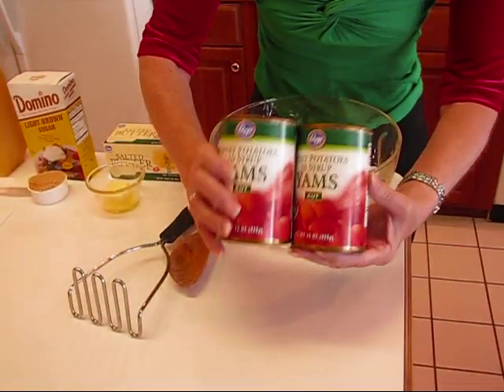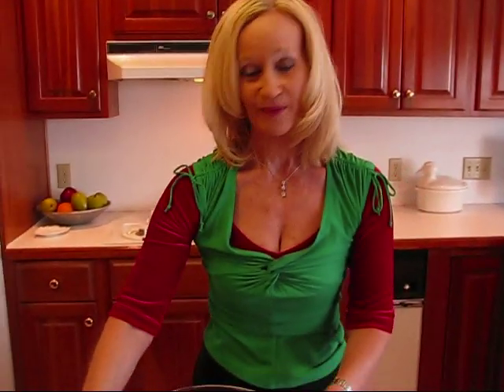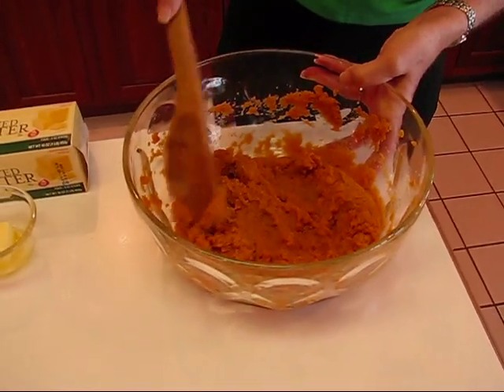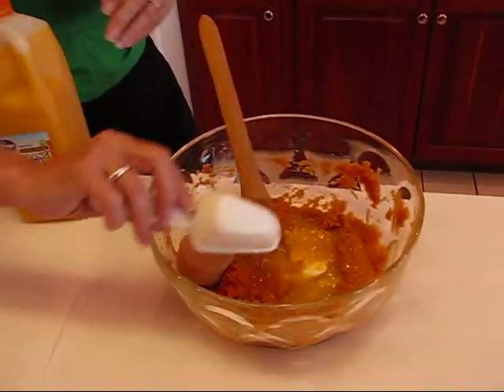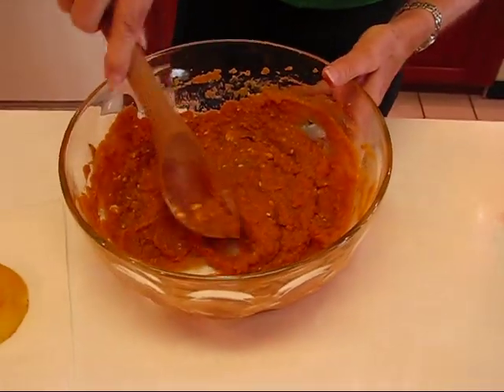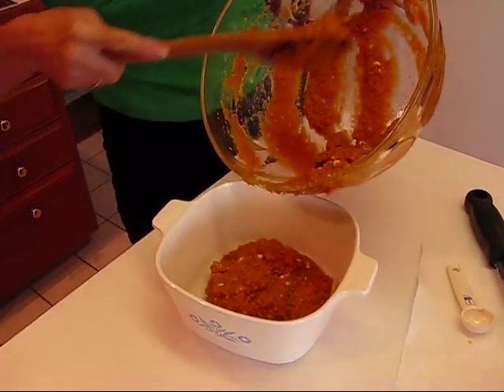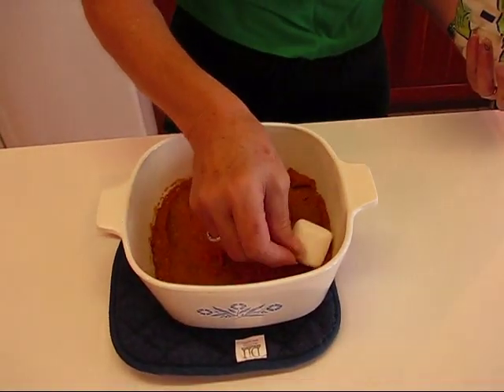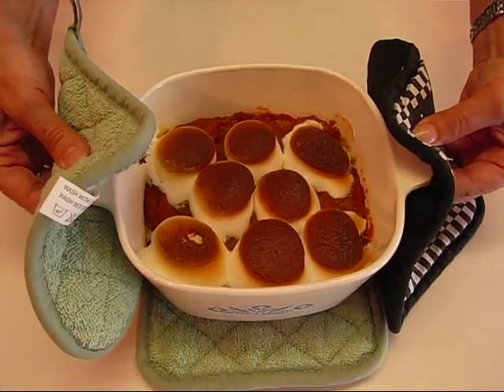Betty's Sweet Potato Souffle with Marshmallow Topping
Betty demonstrates how to make Sweet Potato Souffle with Marshmallow Topping.  This is a terrific dish for your holiday table (or any time of the year).  It is a blend of mashed, cooked sweet potatoes, butter, brown sugar, orange juice and orange rind, baked in the oven topped with marshmallows, which are then toasted for the finishing touch!

Sweet Potato Souffle with Marshmallow Topping

(2) 15-oz. cans sweet potatoes
2 tablespoons butter, softened
¼ cup light brown sugar
¼ cup orange juice
½ tablespoon orange rind (zest)
8 to 10 large marshmallows

Drain (2) 15-oz. cans sweet potatoes.  Place in a large mixing bowl and beat with an electric mixer until lumps are gone.  Add 2 tablespoons butter, ¼ cup brown sugar, ¼ cup orange juice, and ½ tablespoon orange rind.  Place in a small oven-proof casserole dish, and bake at 350 degrees (F) for 20 minutes.  Remove from oven and cover with a topping of marshmallows.  If you do not like marshmallows, your may use shredded coconut.  Place back in the oven and brown topping until the marshmallows are golden.  Serve immediately.  Yum!  --Betty